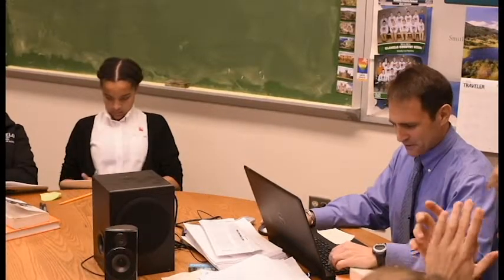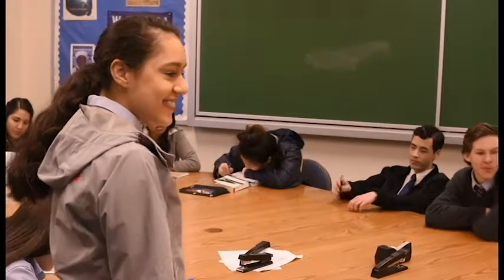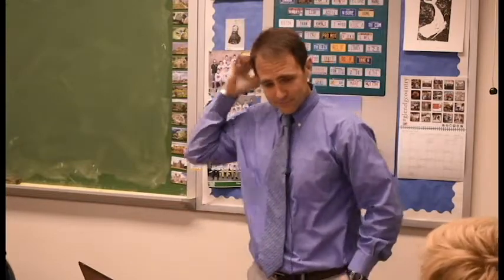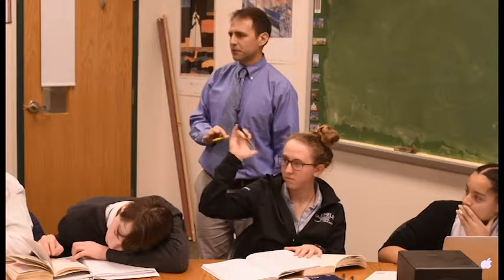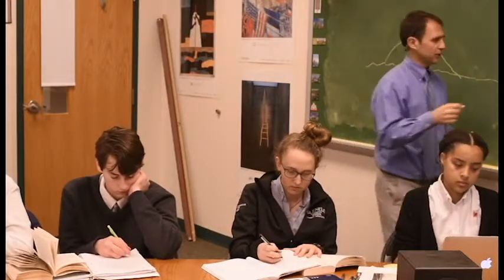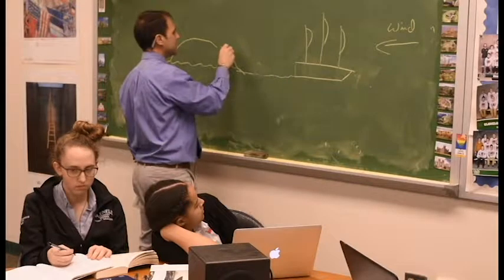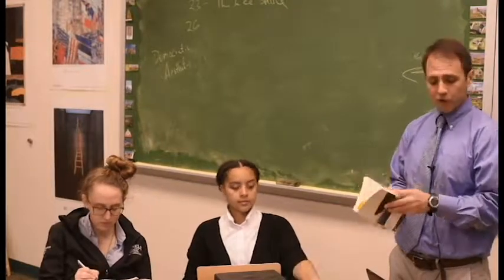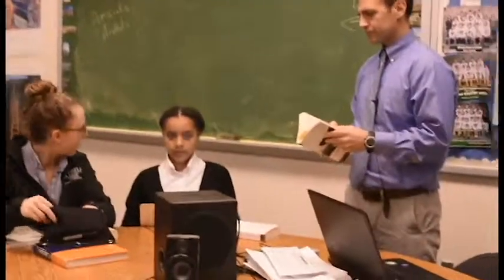Mattson 2 23 Starring Macaluso